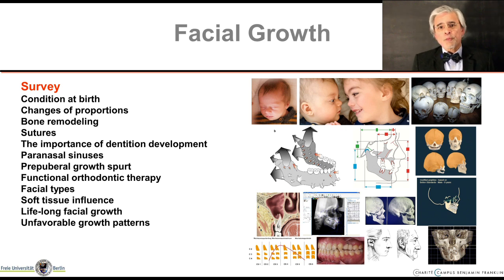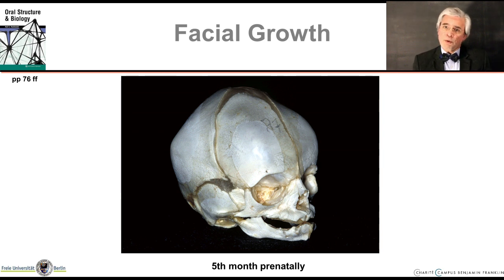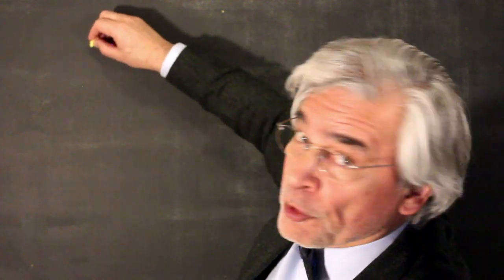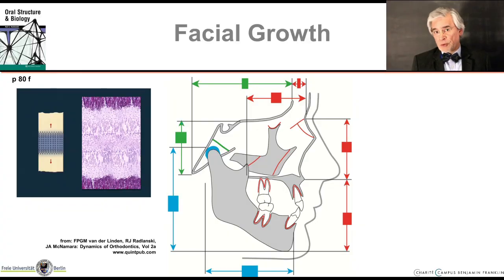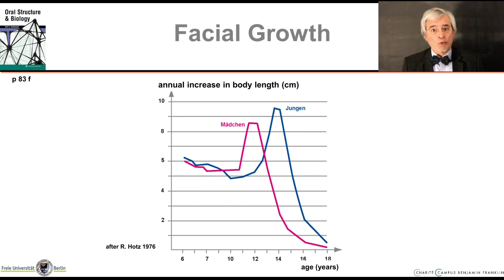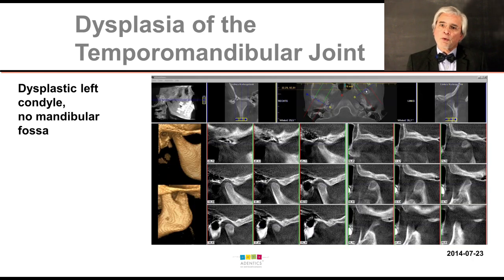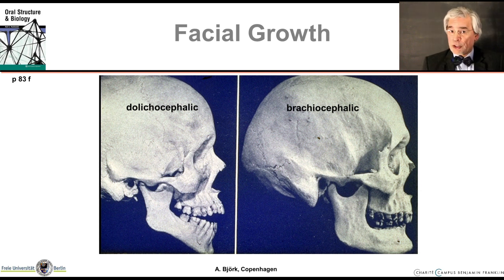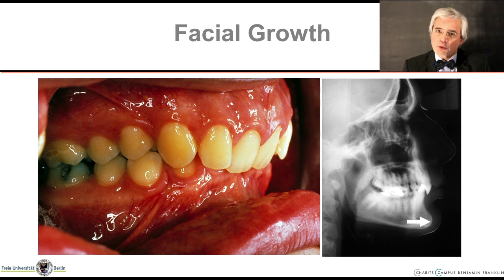5 Facial Growth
Contents:
Based on the condition at birth, we see the changes in the proportions of the face as it grows. We discuss the bone remodeling processes, the importance of the sutures, and the effects of dentition development. The paranasal sinuses become larger. The pubertal growth spurt can be used for functional orthodontic measures. There are favorable and unfavorable facial types and the influence of the function of the soft tissues is of great importance. The face grows throughout life, sometimes even unfavorably.

Timecodes:
0:00 Intro
1:28 Aims: Facial Growth
1:58 Survey
3:11 Suggested Reading
3:55 The Condition At Birth
5:04 Changes in Proportion
16:16 Blackboard Sketch
18:09 Bone Remodeling
21:44 Sutures
27:02 The Importance of Dentition Development
27:55 Paranasal Sinuses
32:28 The Puberal Growth Spurt
33:02 Functional Orthodontics, Mandibular Advancement
35:48 The Activator Controversy
37:05 Facial Orthopedics
42:25 Facial Types
46:16 Soft Tissue Influence
47:48 Life-long Facial Growth
51:32 Unfavorable Facial Growth
55:28 Take Home Message
55:58 Outro

References
Radlanski, Ralf J.: Oral Structure and Biology.